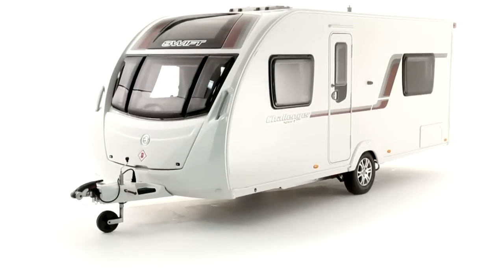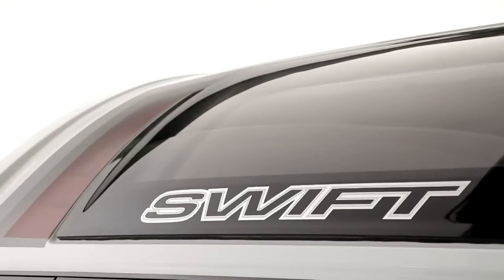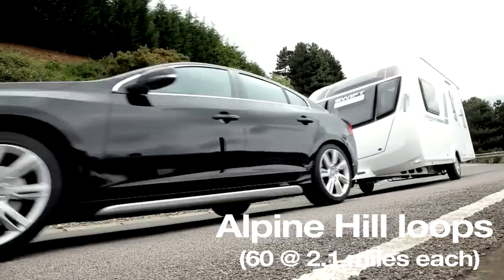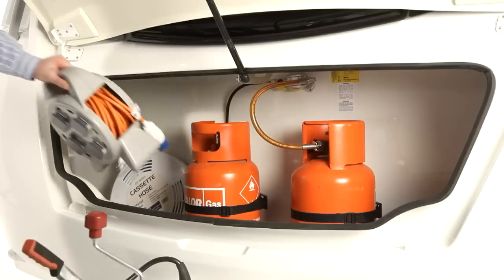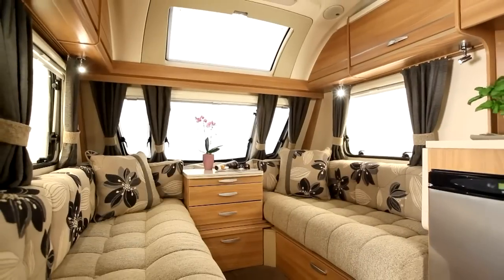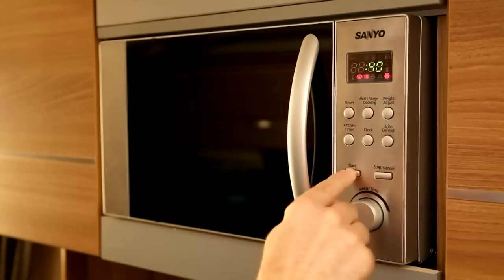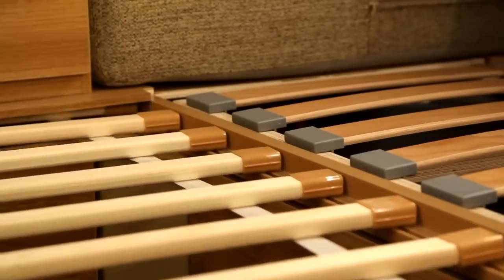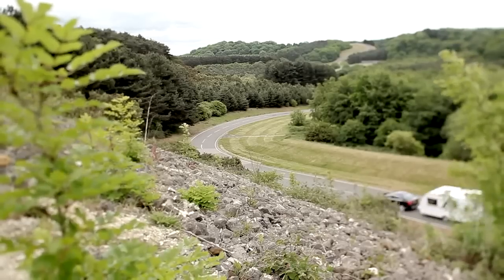New 2012 Swift Challenger Sport Caravan Demonstration Video HD